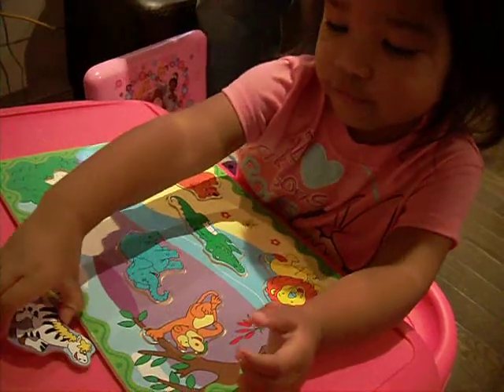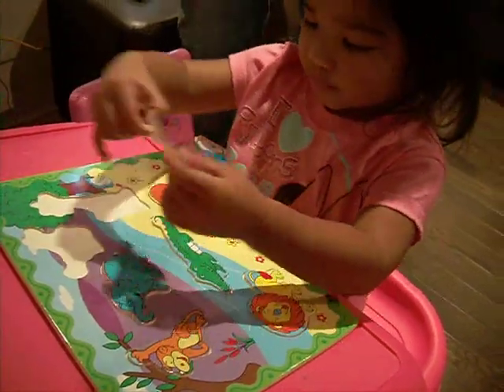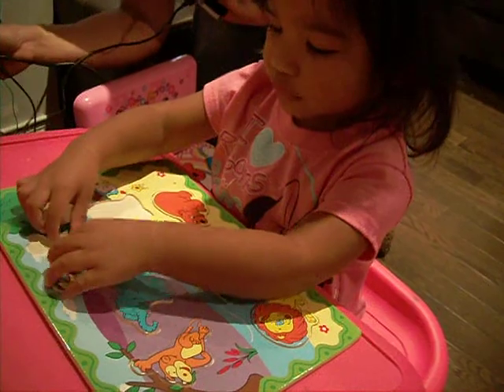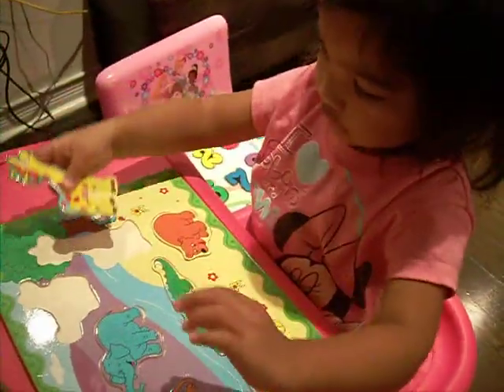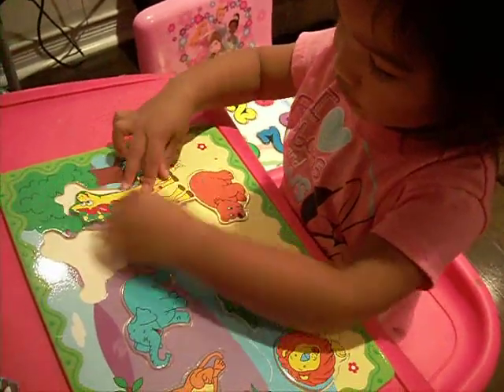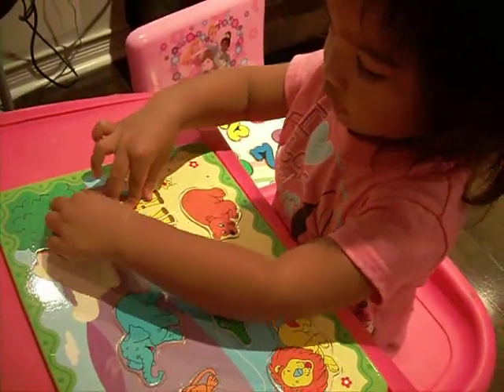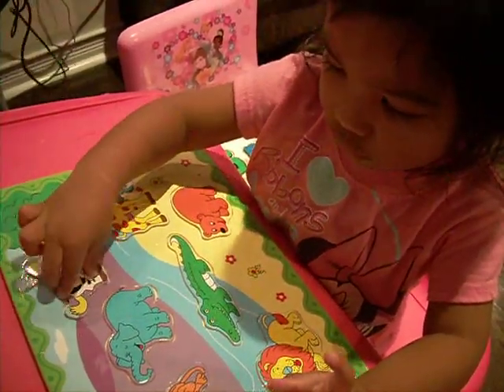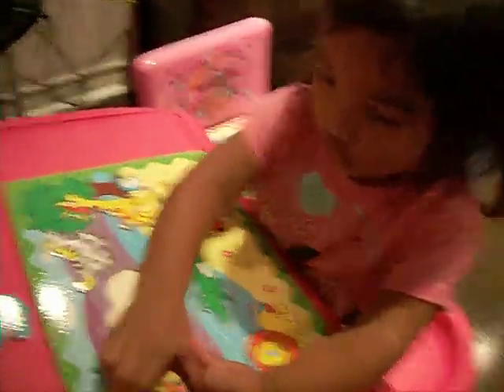Summer playing wooden animal puzzle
One activity that we just started doing is let Summer play with different wooden puzzles. She enjoys it a lot and she gets excited whenever she has something new to work on.
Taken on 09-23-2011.